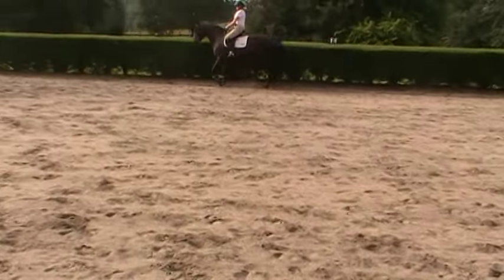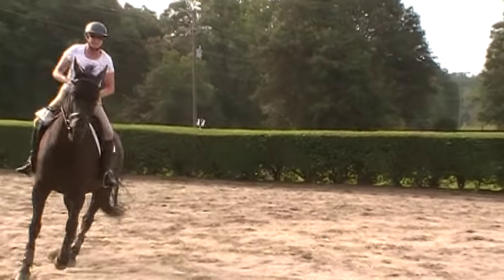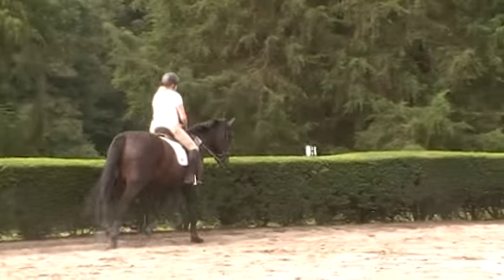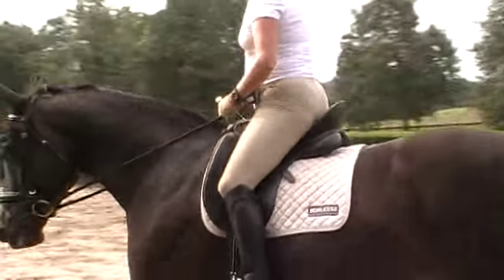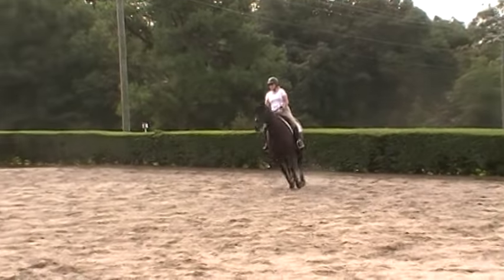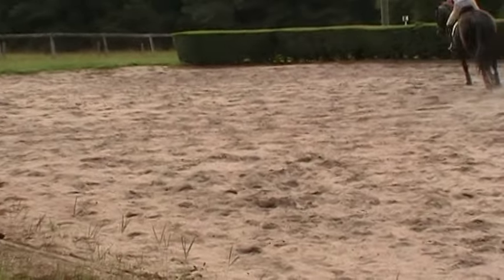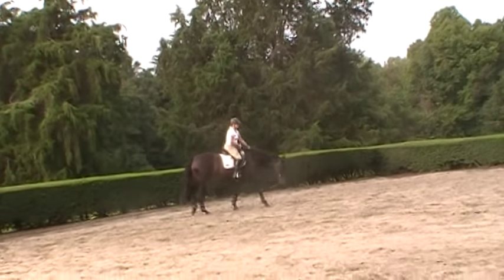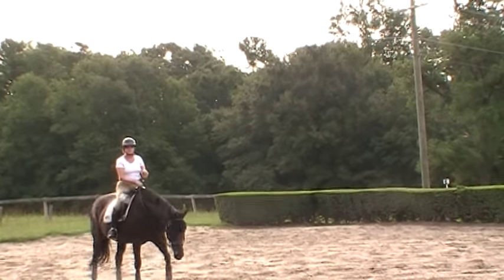Randi Thompson. Cantering in connection.The beginnings. The magic of curves and circles. Dressage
Would you like to improve your horse's balance and connection at the canter?  Try adding curves and circles whenever you feel them disconnect or lose their balance!   In this session, you will see how we use that concept for a "green horse" like Ani who in the past has been worked on a long or loose rein and was now moving up to the next level of connection and balance.  This can be a challenging time for both the horse and the rider. Those who ride their horses in connection are asking their horses to accept the feel of the reins on both sides of their mouth as the rider keeps them stepping up from behind into that connection.

Are you ready to see how balanced your horse is at the canter? Try this exercise and let us know how it works for you.